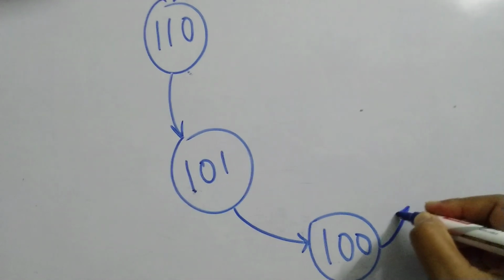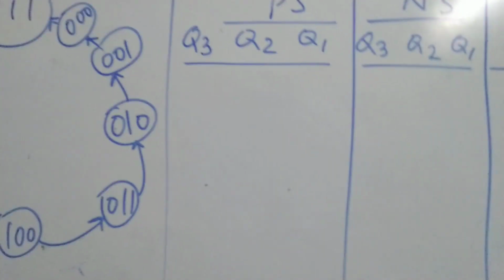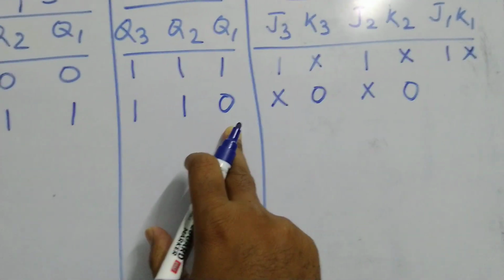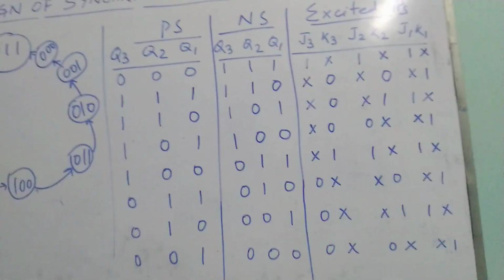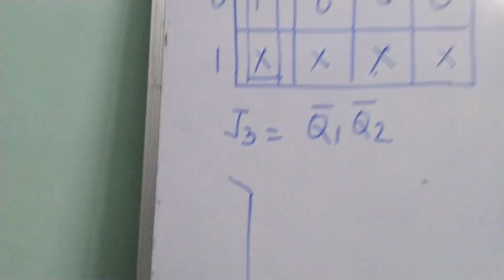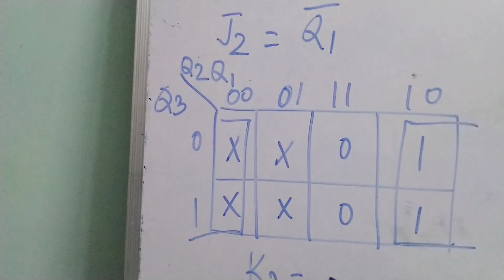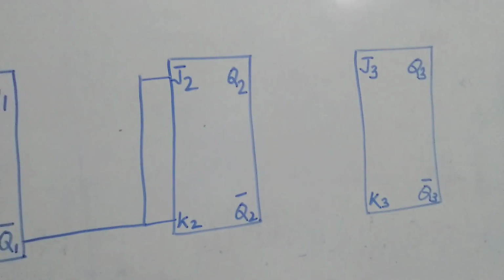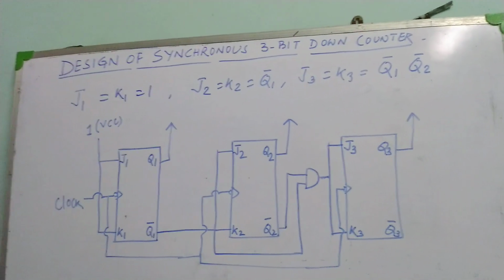DESIGN OF SYNCHRONOUS 3-BIT DOWN COUNTER